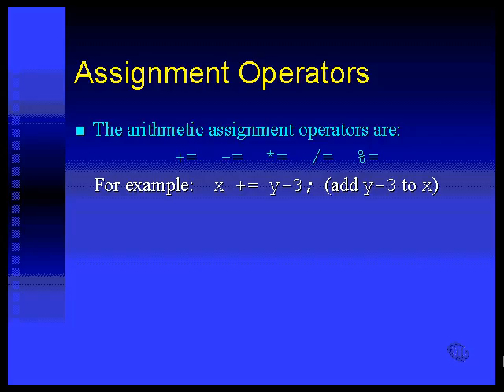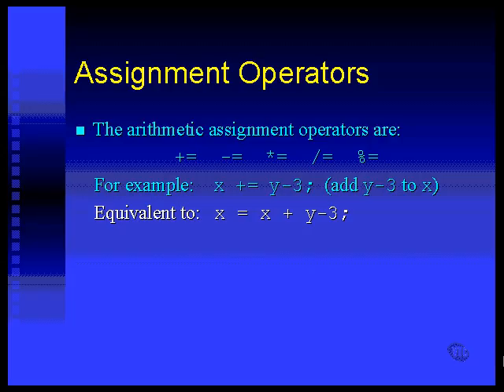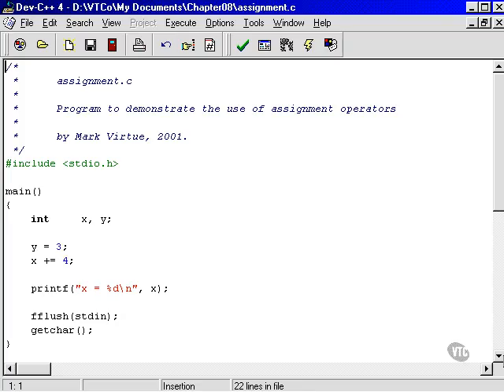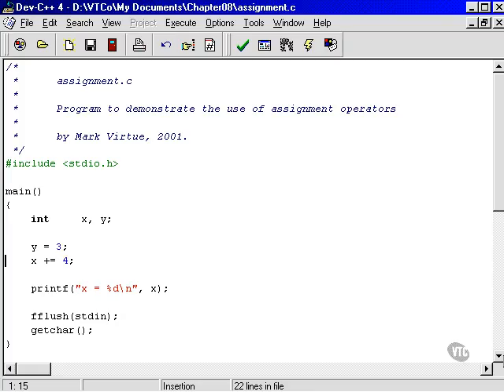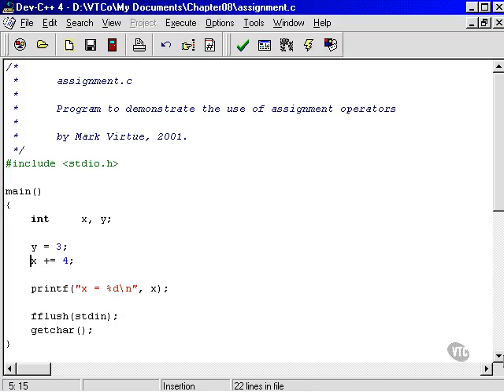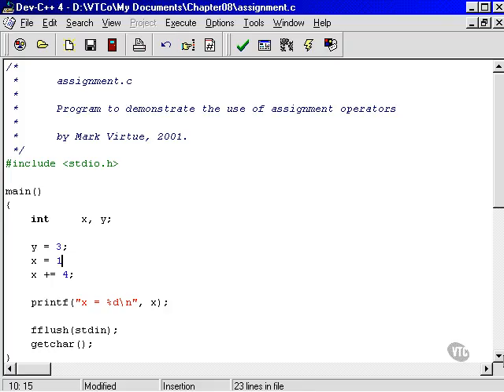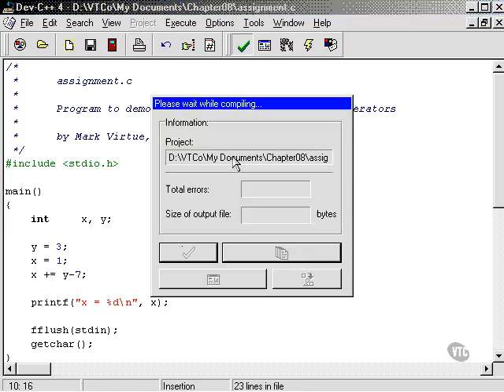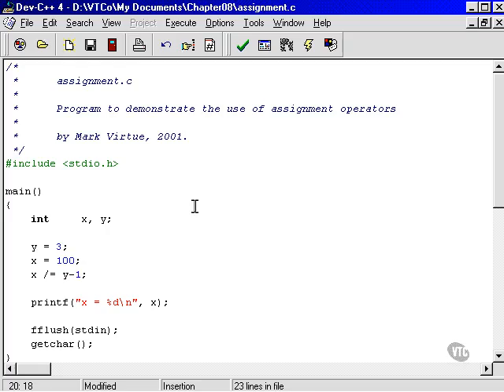Tutorial of C programming part 50